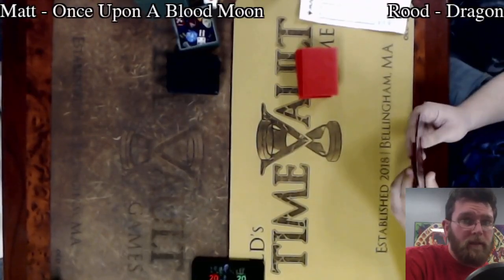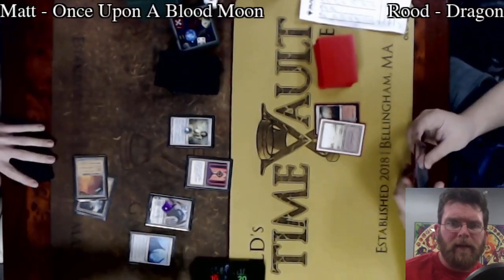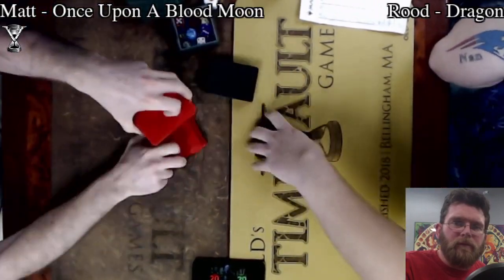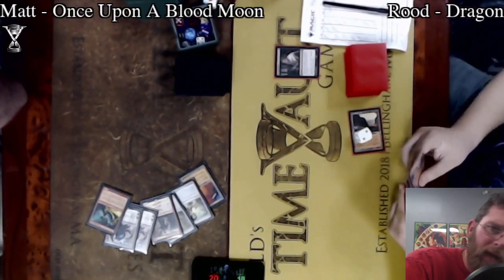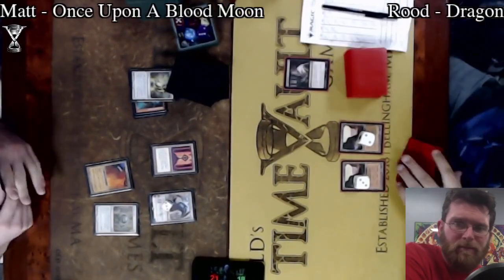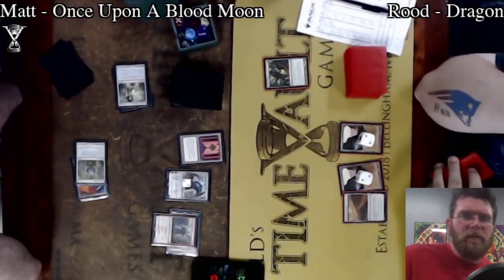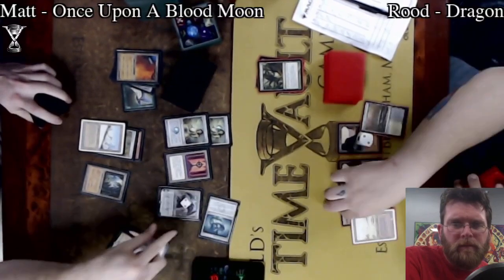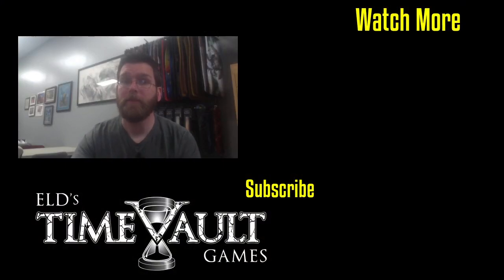Gruul Stompy vs Dragon | Legacy Magic: the Gathering w/Commentary | Fast Effect | ELD's MTG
Fast effect is double speed Magic: The Gathering with commentary from ELD's Time Vault Games!

7:00 PM | 4 rounds

Legacy FNM
7:00 PM | 4 Rounds

15 North Main St Suite B-4